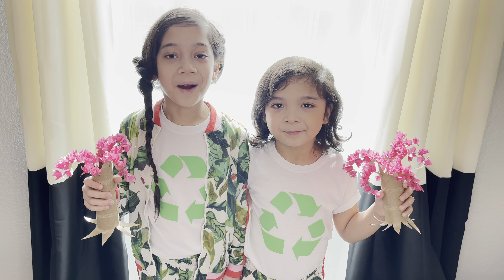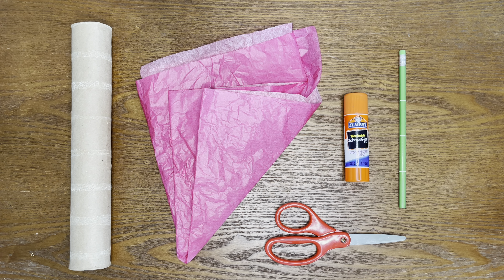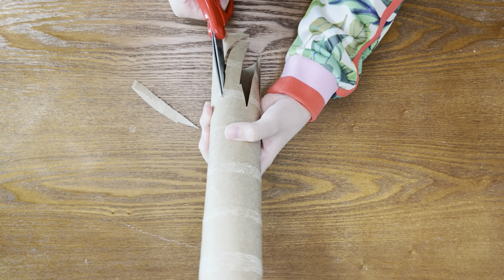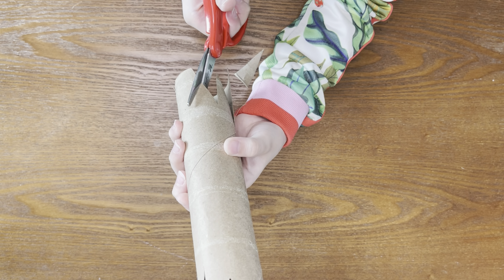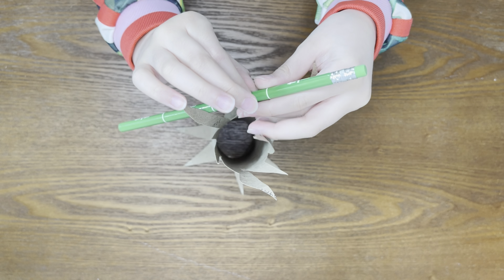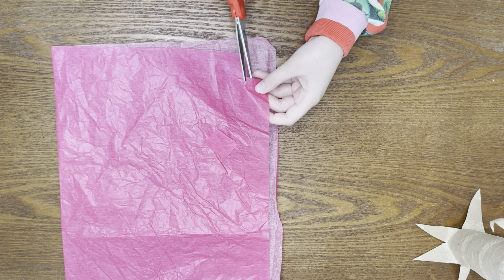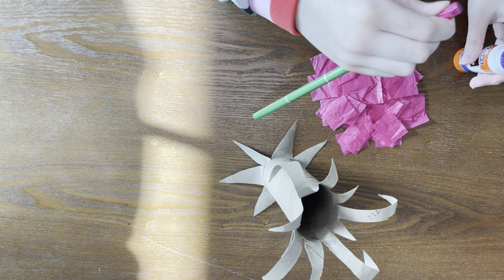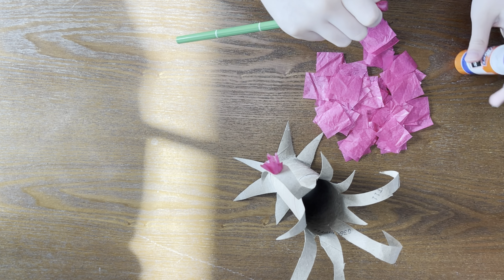How to make a Cherry Blossom Tree with Olive to Craft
Learn how to make a Cherry Blossom Tree with recycled materials!  Let's celebrate Earth Day every day!
Get your craft on and get your happy on with Olive to Craft!

~ SUPPLY LIST ~
* Paper towel roll
* Old tissue paper
* Scissors
* Glue stick
* Pencil with a flat end